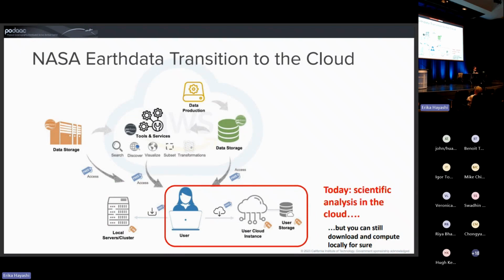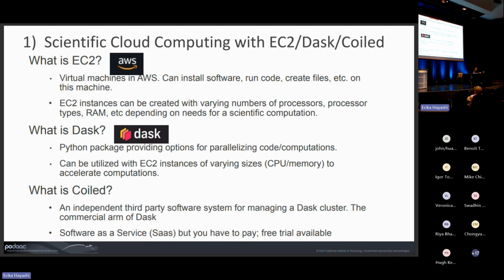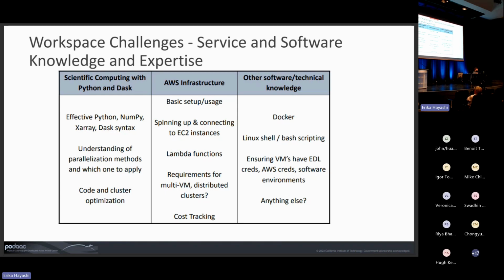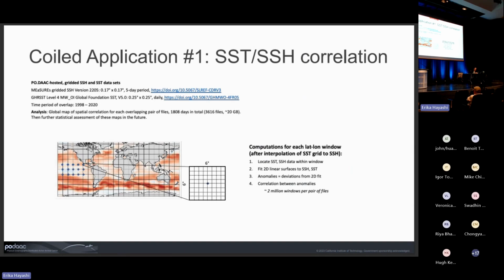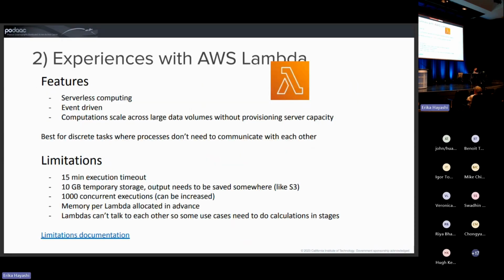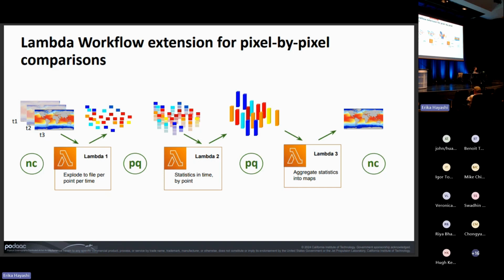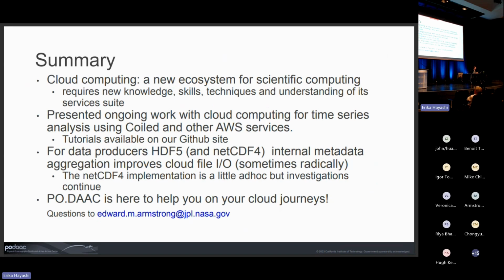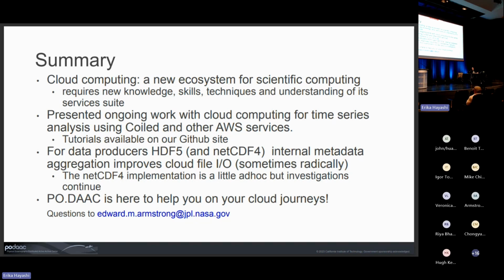Science Session 5: Advances in Computing and Products, Part 2 of 3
Speakers:
Recent Advances in Applications of Cloud Computing and Cloud Data Optimization, Edward M. Armstrong, NASA Jet Propulsion Laboratory, California Institute of Technology